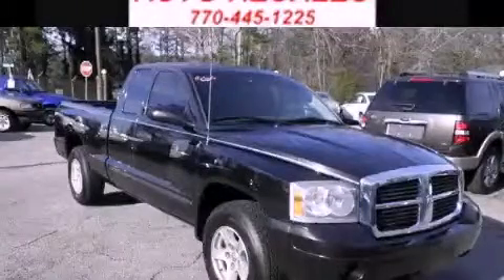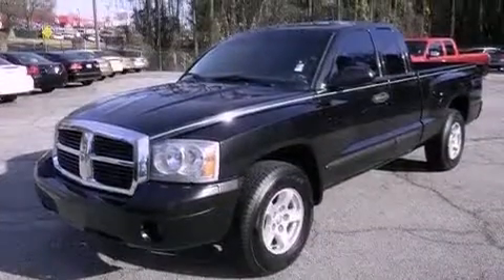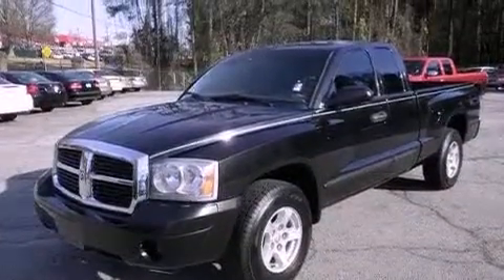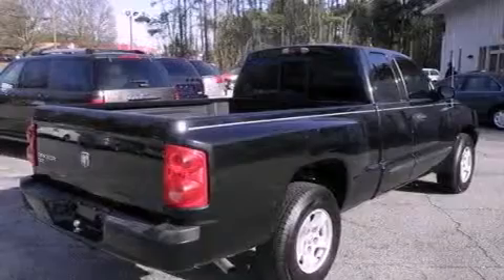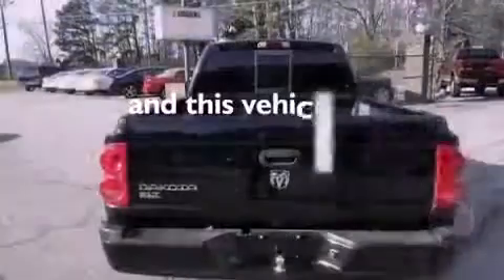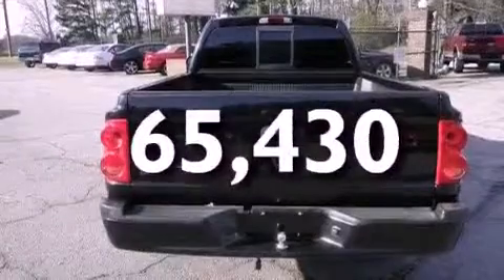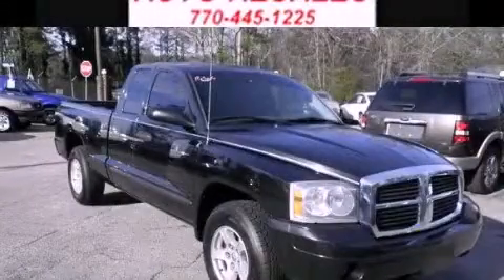2007 Dodge Dakota Dallas GA 30157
Year : 2007
 Make : Dodge
 Model : Dakota
 Engine : Gas V6 3.7L/225
 Trans . : Automatic
 Exterior : Brilliant Black Crystal Prl
 Miles : 65,430
 Interior : Gray
 HARDY CHEVY GMC
 1249 Charles Hardy Pkwy
 Dallas , GA 30157
 Pre-Owned 2007 Dodge Dakota Dallas GA